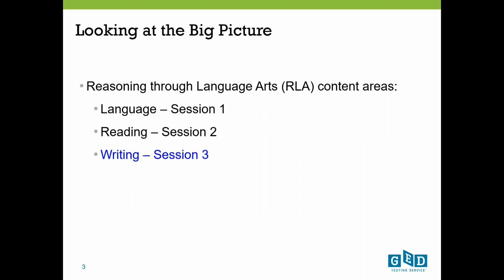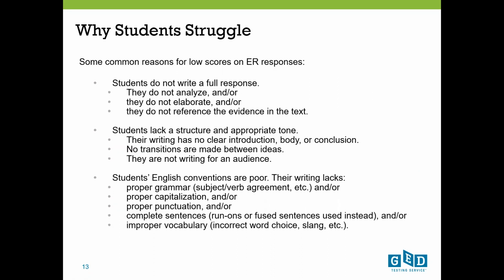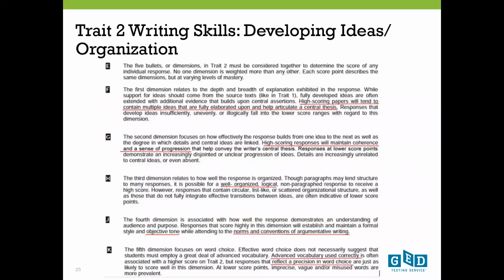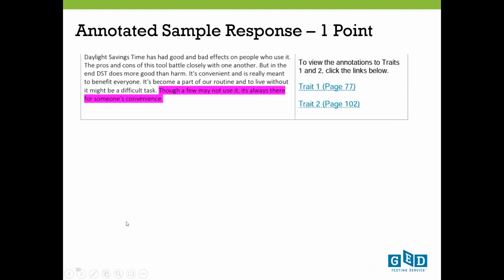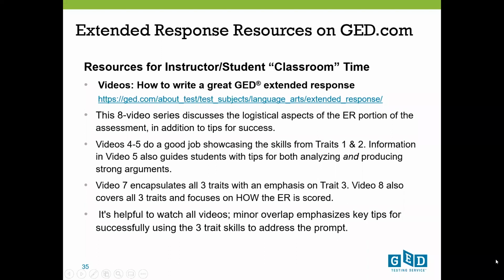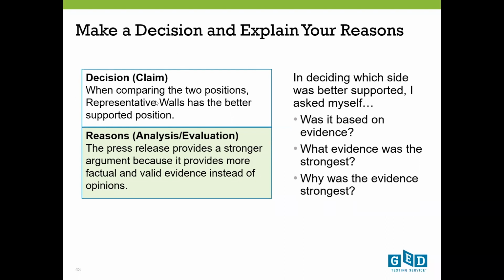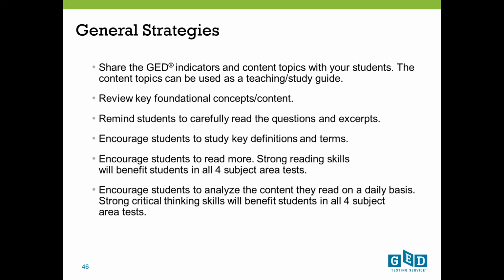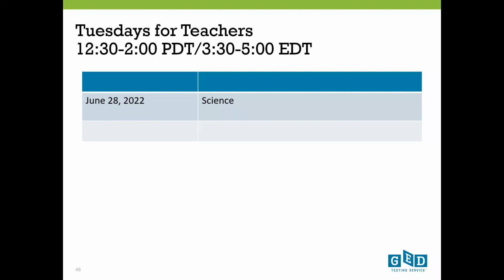GED know skills gap RLA3